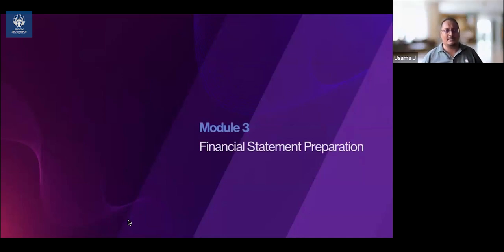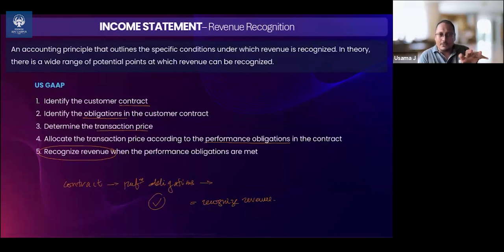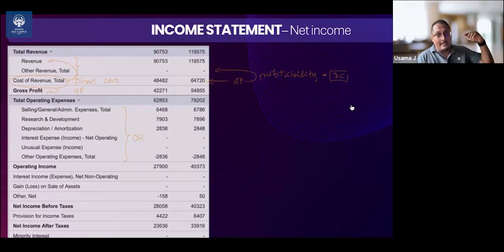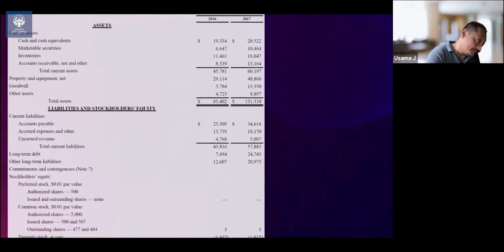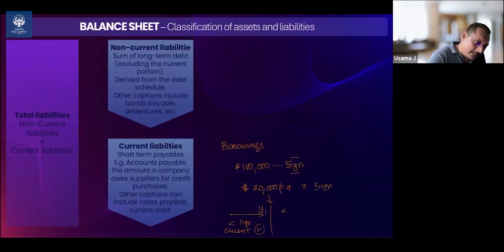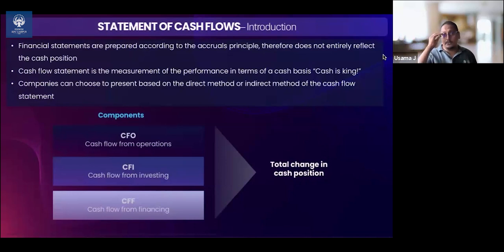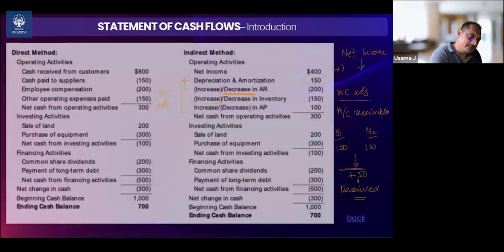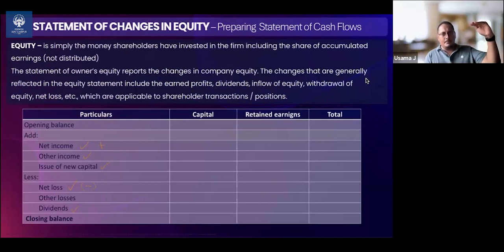BCom in Accounting and Finance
Session 2 (Financial Accounting)
21 July 2024